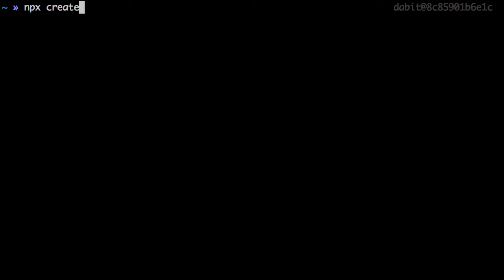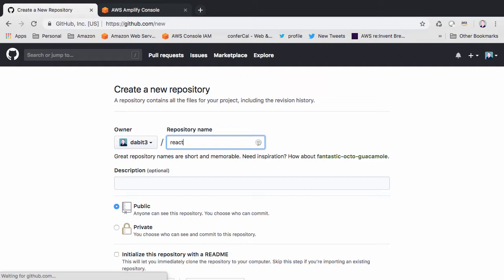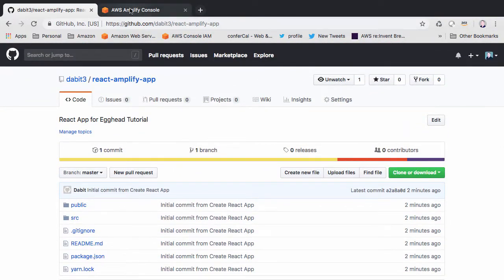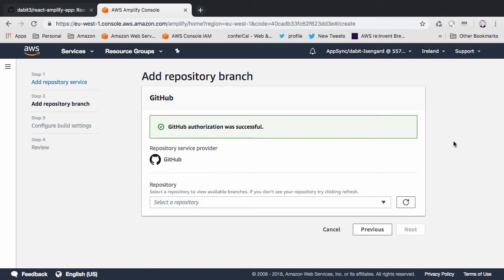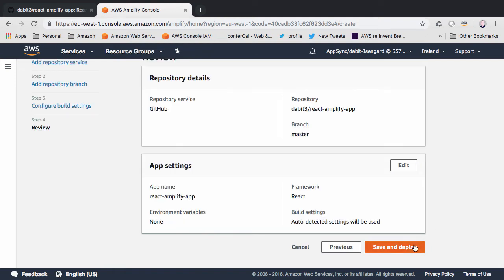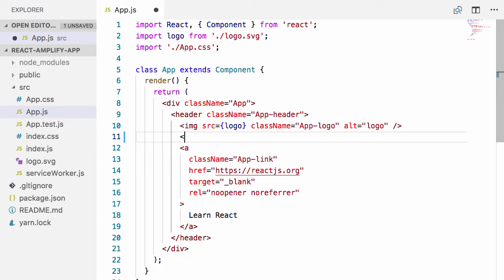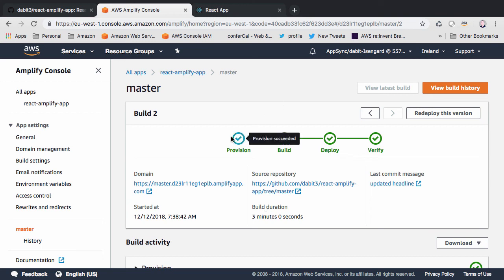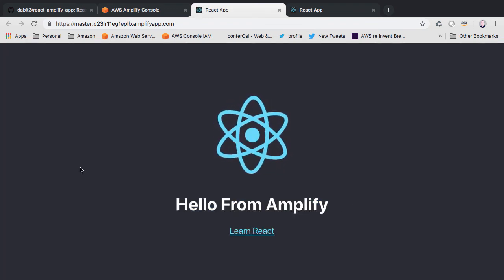Deploy a ReactJS app to the AWS Amplify Console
🚨 A newer version of AWS Amplify has been released since this video was published. Please follow our Amplify Gen 2 Quickstart guide if you want to create a new project today with Amplify!

The Amplify Console provides hosting for fullstack serverless web apps. This video walks through deploying a ReactJS app to the Amplify Console.